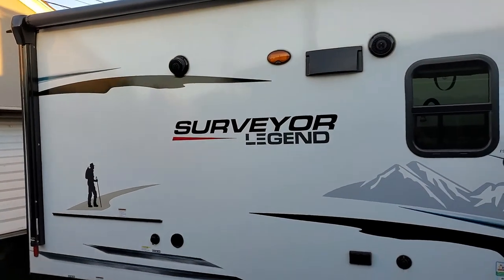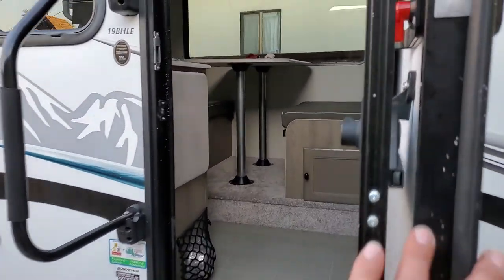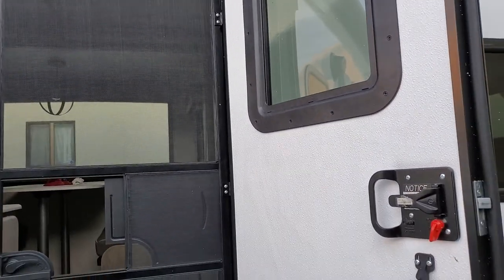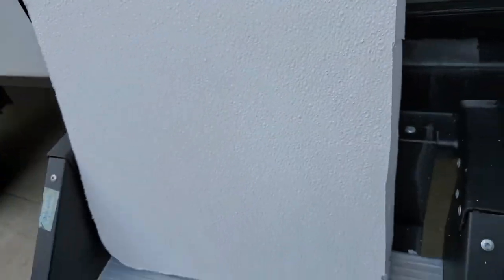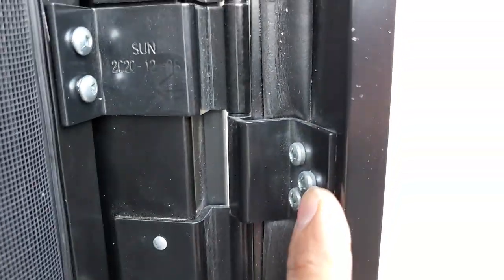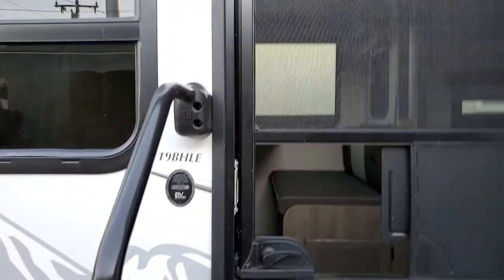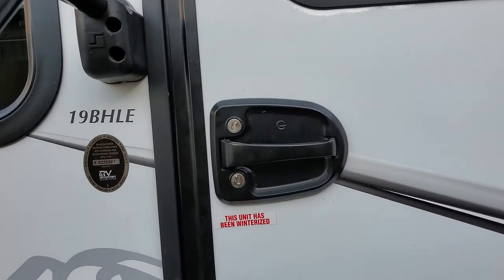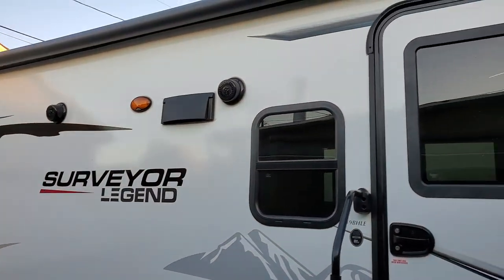adding a door window to our travel trailer - Surveyor legend 19bhle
added a door window with thin shade to our 2021 surveyor legend 19bhle.

*** forgot to mention that if you do this with the door installed on the trailer, you will make a mess inside the trailer (not a huge one but a mess nonetheless. on top of that, the foam becomes charged with static and coats everything. just keep that in mind.

here's the window we used: AP Products 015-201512 Slim Shade Upgrading Your Door Window

the one with the door off came out much better...